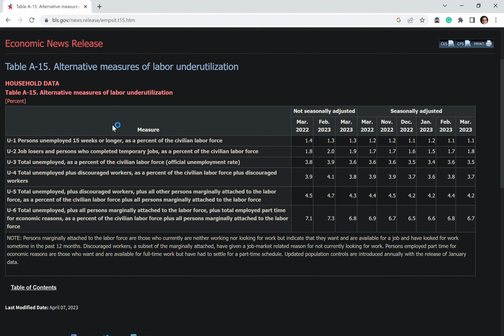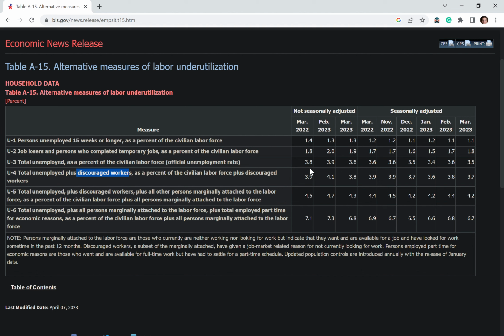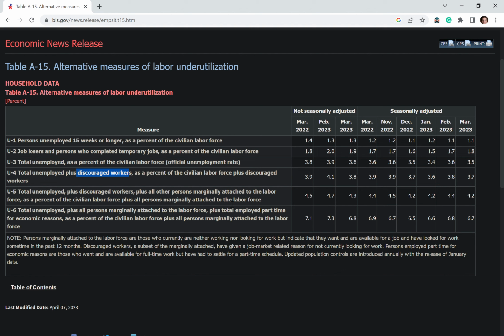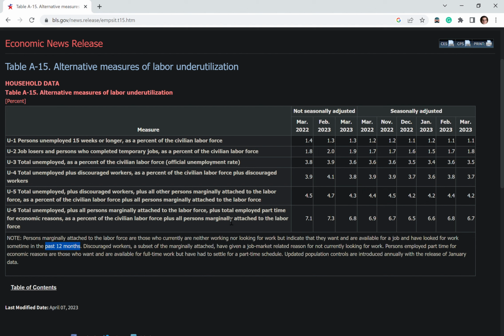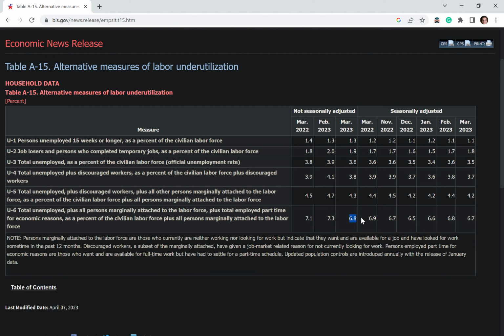8.x Table A 15 Alternative measures of labor underutilization